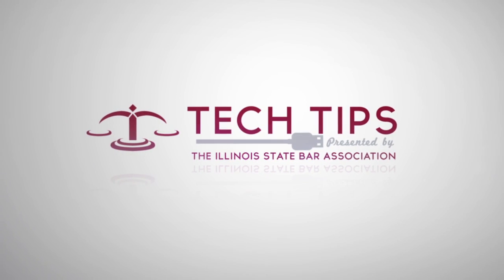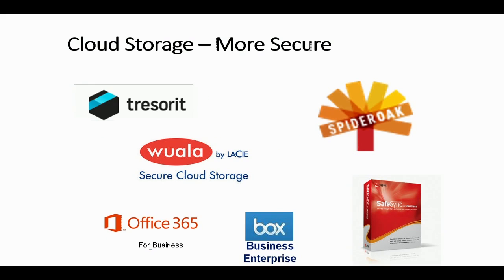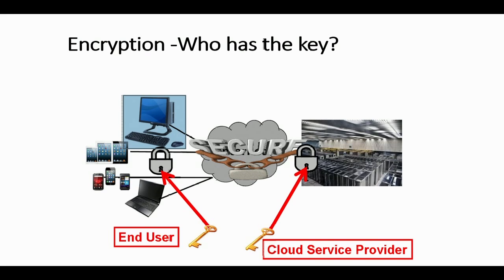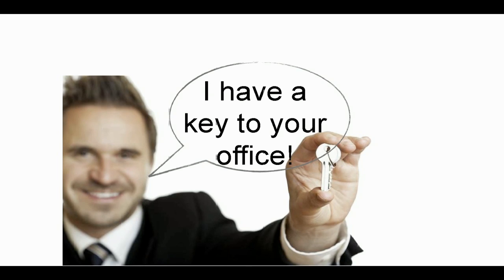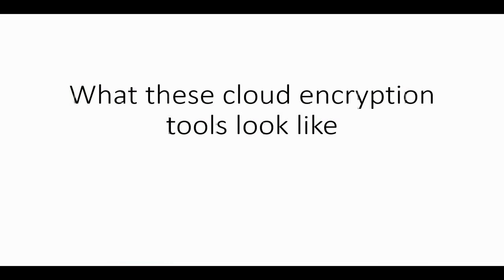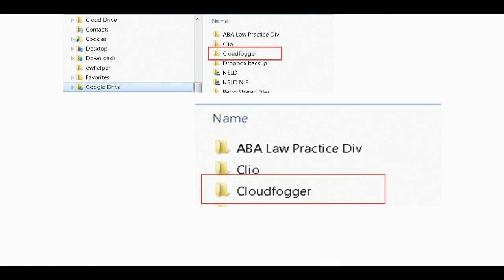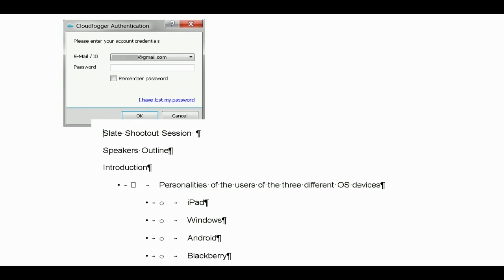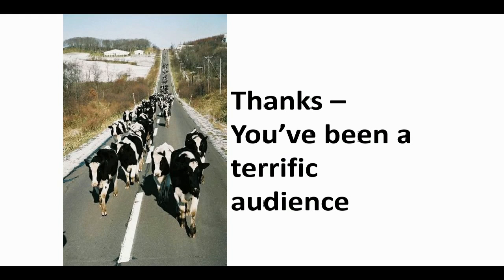Tech Tip: Securing online document storage for Attorneys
Attorney Nerino Petro shows how to secure online document storage for popular Cloud services like Dropbox, iCloud, and Google Drive. Popular cloud tools such as boxcryptor, cloudfogger, and sookasa are also explained in this instructional video.